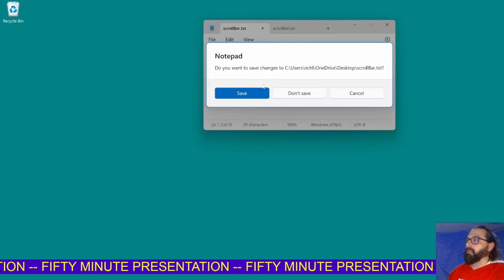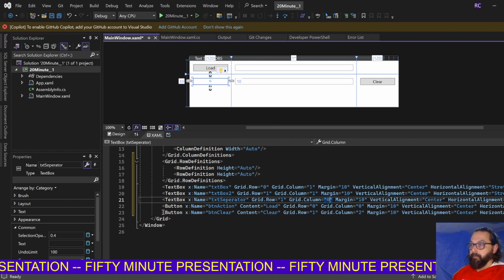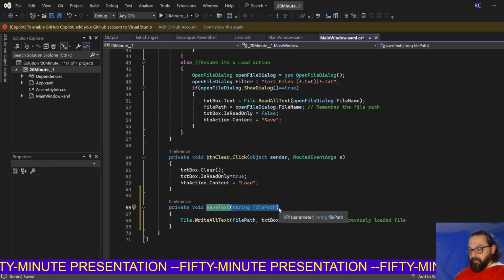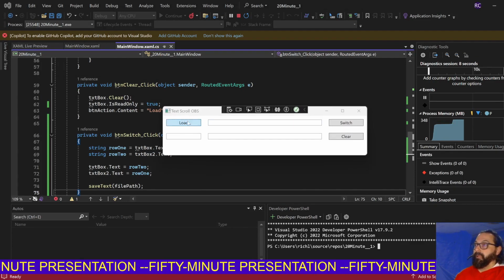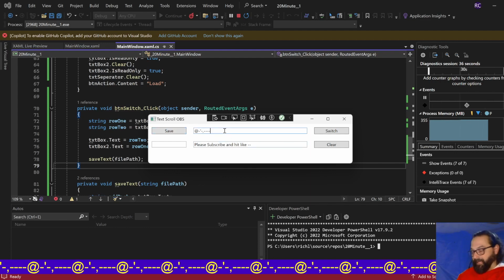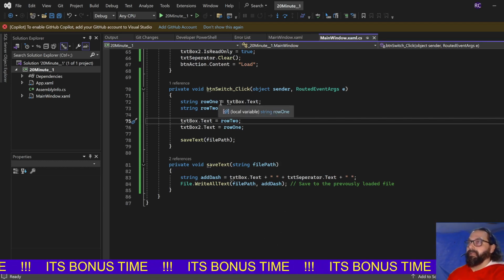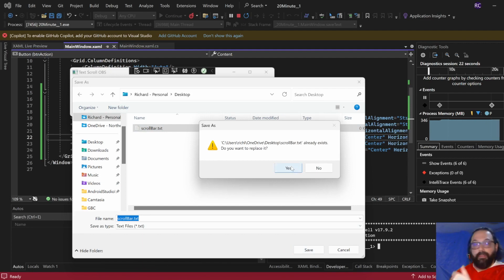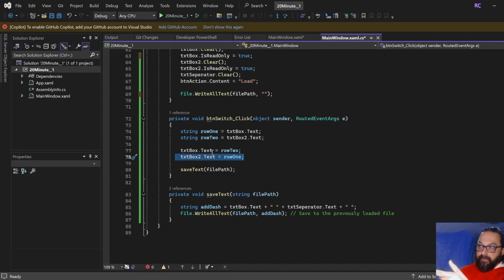50 Minute Presentation Scrolling OBS Text 3 of 3